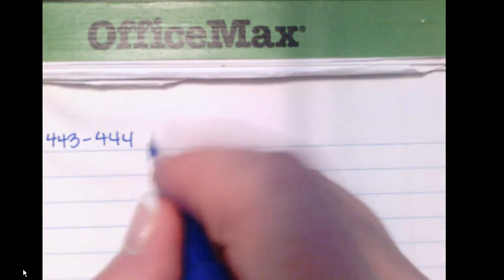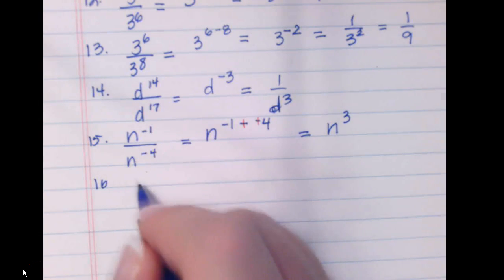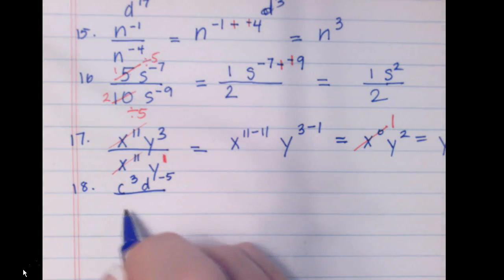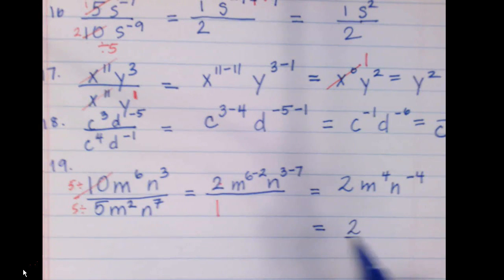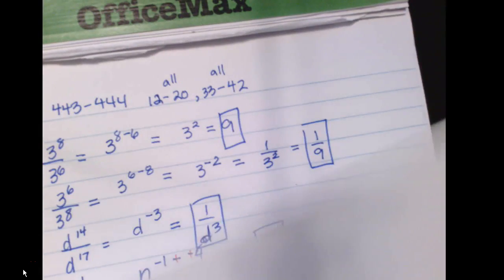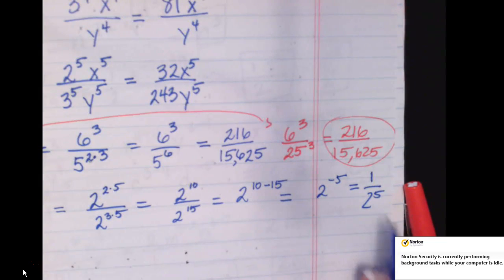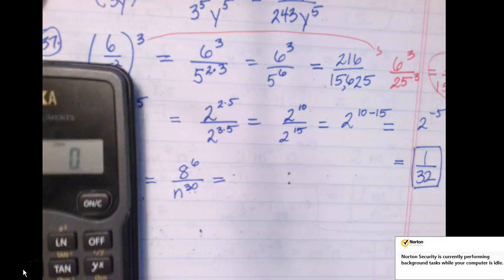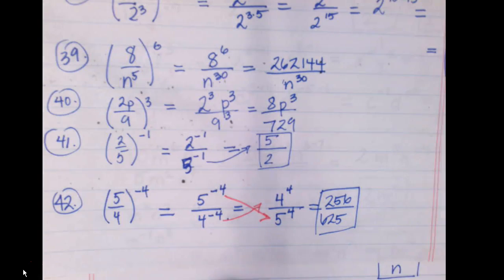7.5 HW Algebra 1B